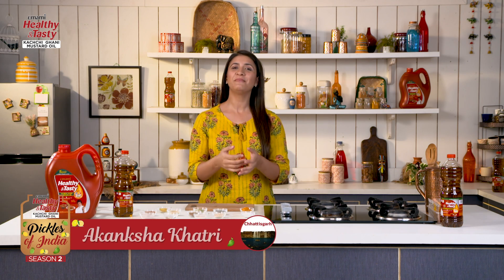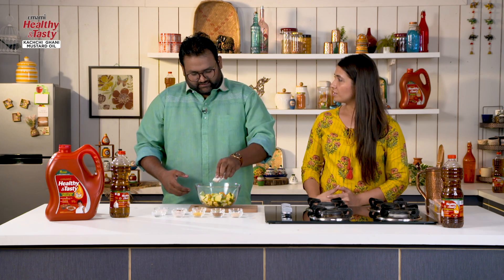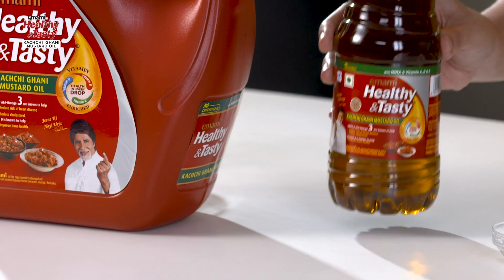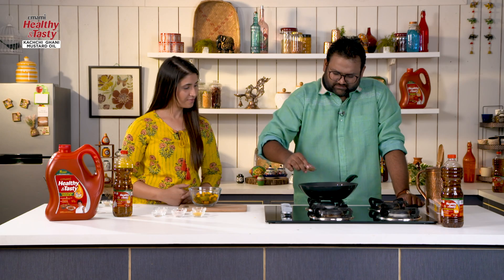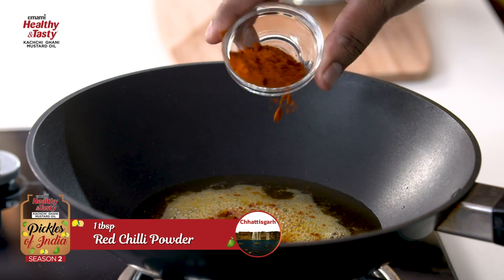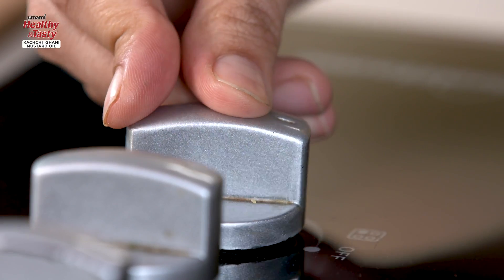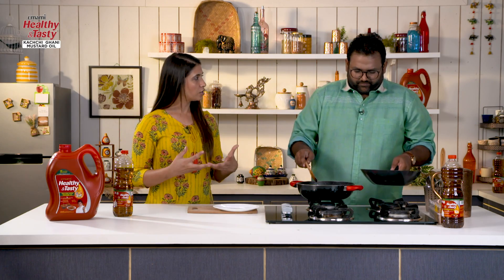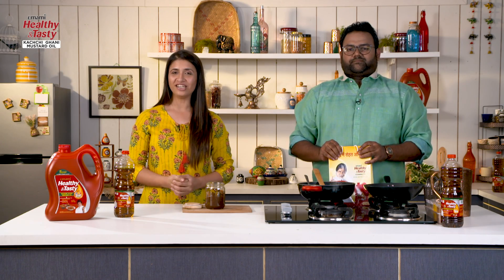Khatta Meetha Aam Ka Achar | Sweet And Sour Mango Pickle Recipe | Mango Jaggery Pickle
Emami Healthy & Tasty Kachchi Ghani Mustard Oil brings you Khatta Meetha Aam Ka Acha Recipe by home chef Vishal in Pickles of India Season 2 in association with India Food Network. Khatta Meetha Aam Ka Achar is a popular Chhattisgarh style sweet and sour mango pickle recipe which can be easily made with Raw Mango, Jaggery and some spices.

Every Monday, Wednesday and Friday Emami Healthy & Tasty Kachchi Ghani Mustard Oil brings you 29 different pickle recipes from 29 Indian states by 29 home chefs in Pickles Of India Season 2 only on Emami Healthy & tasty

Ingredients

250 gms Raw Mangoes
Turmeric Powder
2-3 tbsp Emami Healthy & Tasty Kachchi Ghani Mustard Oil
Asafoetida
Marinated Mangoes (sundried)
Roasted Fennel Powder
Roasted Cumin Powder
Roasted Fenugreek Powder
Roasted Yellow Mustard Powder
Red Chilli Powder
Black Salt
Rock Salt
Vinegar
Jaggery

Method:

1. Take chopped raw mangoes and marinate them with turmeric powder and salt to taste.
2. Add the marinated mango pieces in the oven to remove the moisture off them.
3. Take a pan and add mustard oil. Let it heat for some time.
4. Add mustard seeds, asafoetida, roasted fennel powder, roasted cumin powder, roasted fenugreek powder, roasted yellow mustard powder (grind all these ingredients).
5. Put some red chilli powder, black salt and rock salt.
6. Add the marinated raw mango pieces. Mix and cook it well.
7. Pour in some vinegar and cook it for some time.
8. Take a new pan and add crushed jaggery. Pour some water and wait till it melts.
9. Transfer the mango and powdered contents in the pan containing the melted jaggery.
10. Stir and cook after switching off the gas flame.
11. Let it cool for some time and stir till it achieves a thick consistency.
12. Store the pickle in a jar/container.